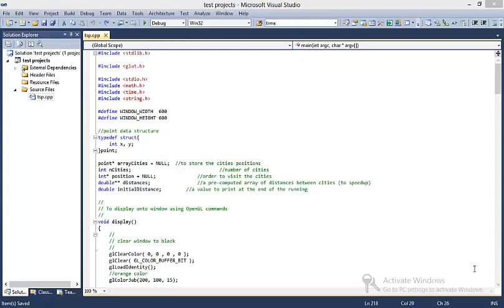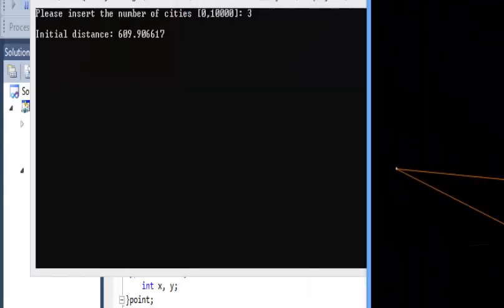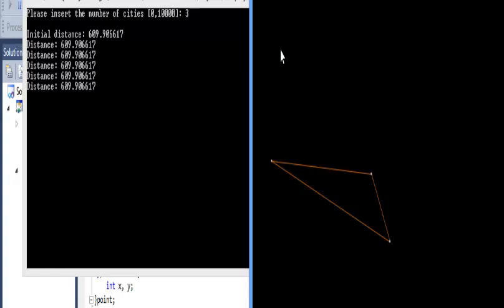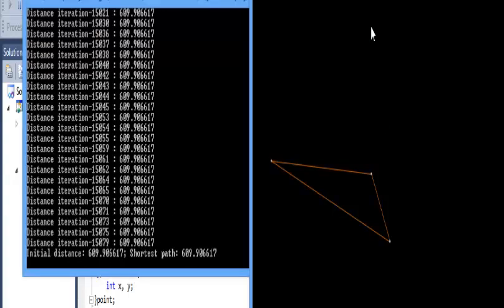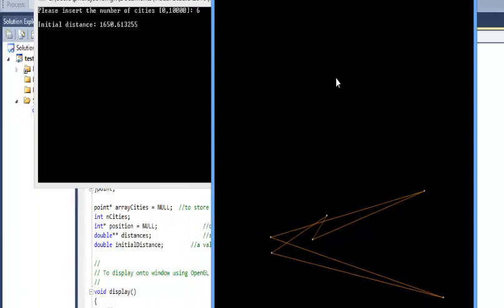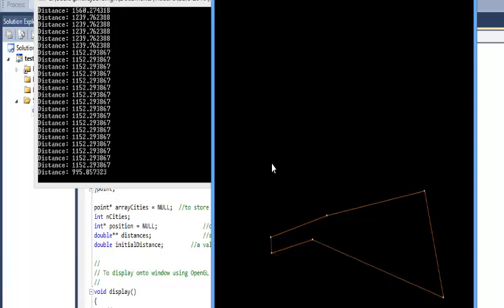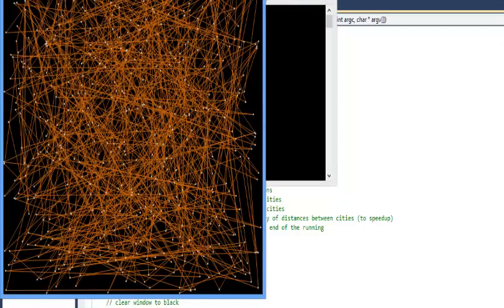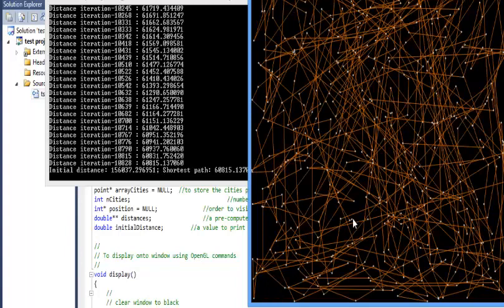Travelling Salesman Problem OpenGL Program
Computer Graphics Program using OpenGL on Travelling Salesman Problem (TSP) in C++. This is very simple video demo on Travelling Salesman Problem OpenGL Program.

Read more about it on our blogpost -